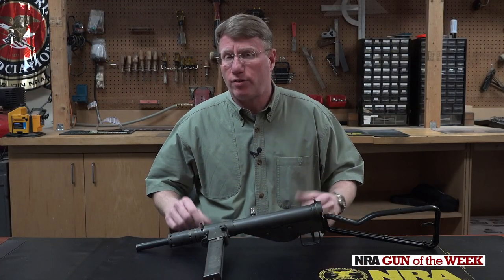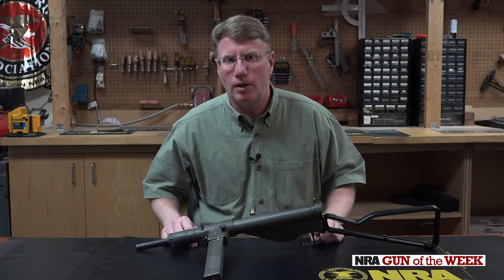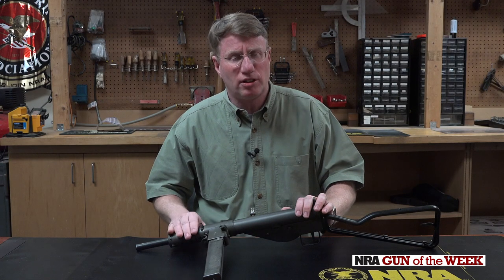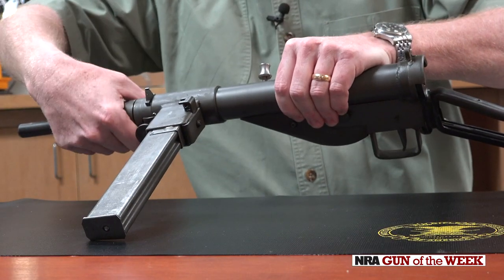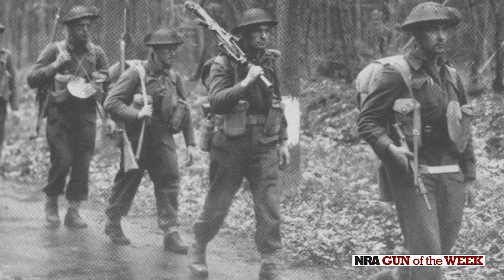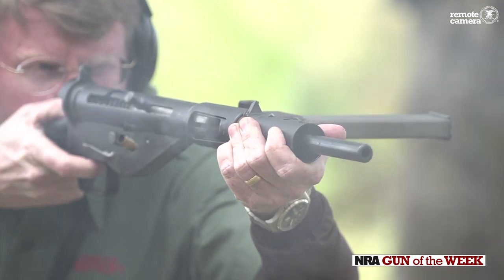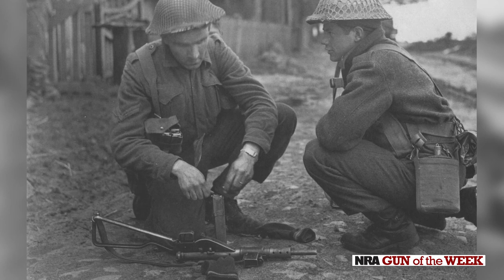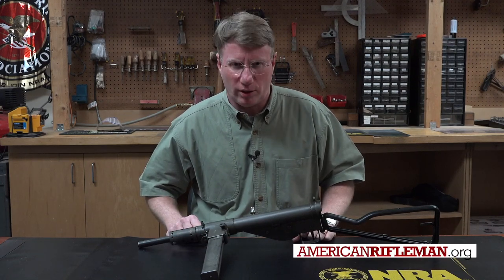NRA Gun of the Week: Sten Mk II Machine Carbine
Join American Rifleman's Editor-In-Chief Mark Keefe as he shoots and discusses one of the most-produced firearms of World War II.

For more information on the Sten Mk II Machine Carbine,